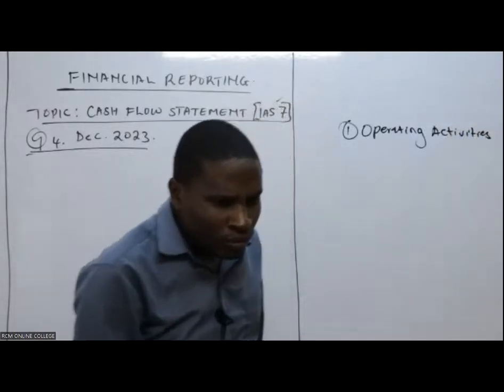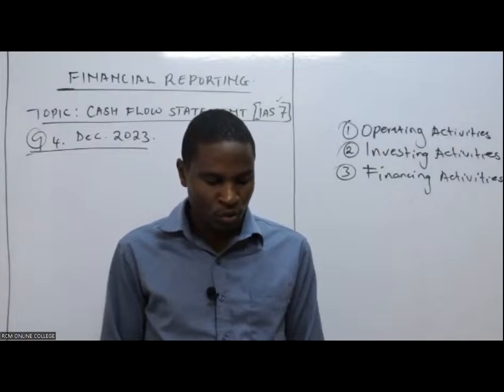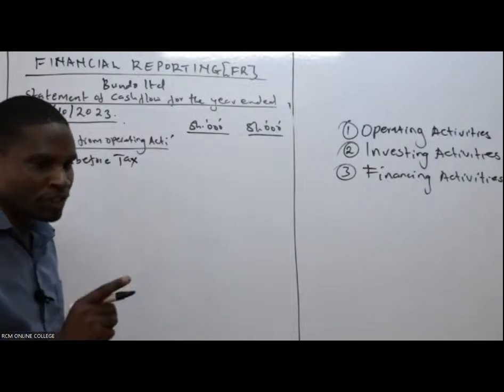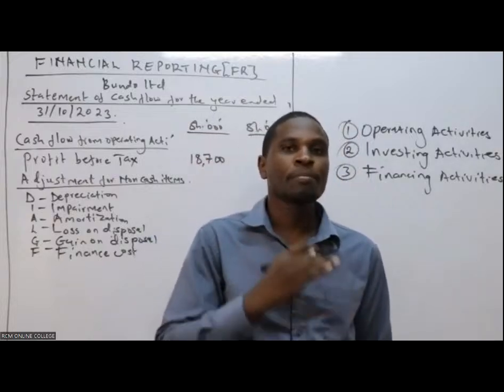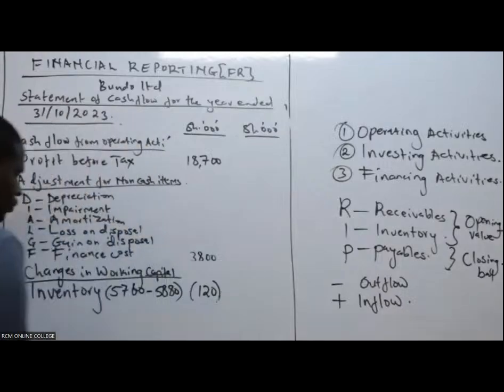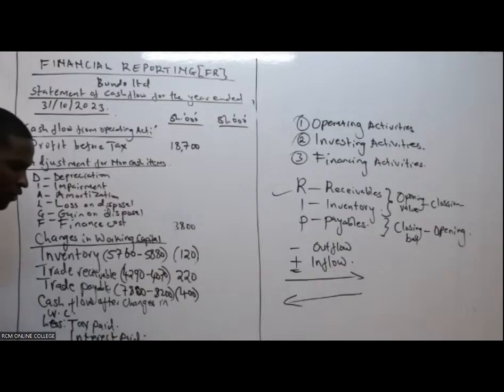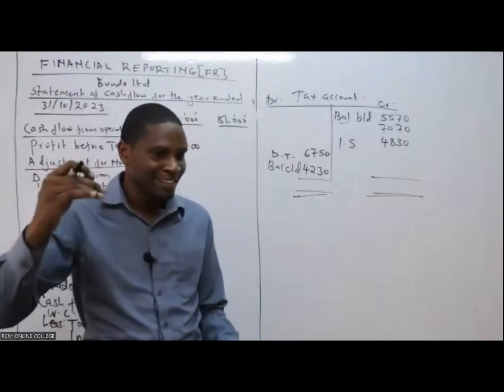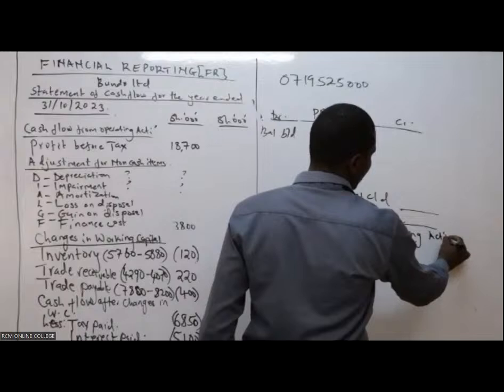FINANCIAL REPORTING-Understanding the Cash Flow Statement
In this video, we dive deep into the Cash Flow Statement, one of the essential financial statements used in financial reporting. Learn how to interpret and analyze cash flows from operating, investing, and financing activities.